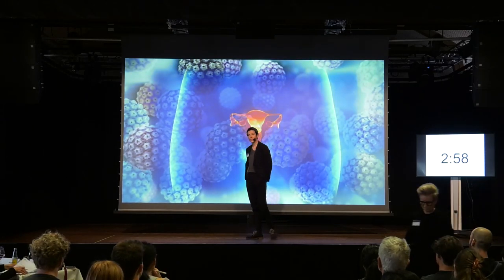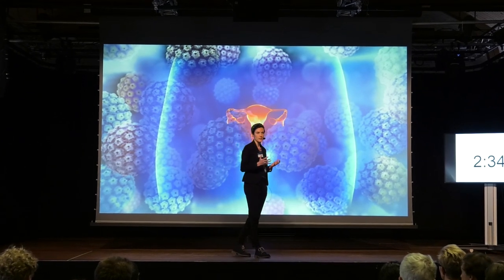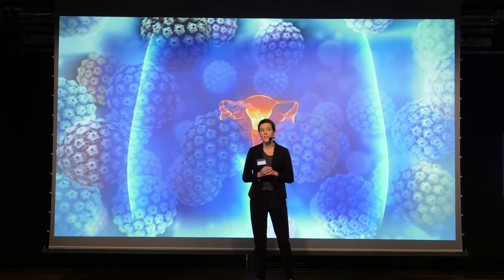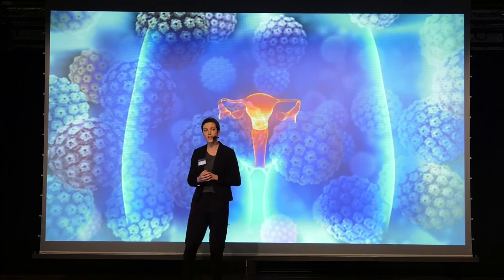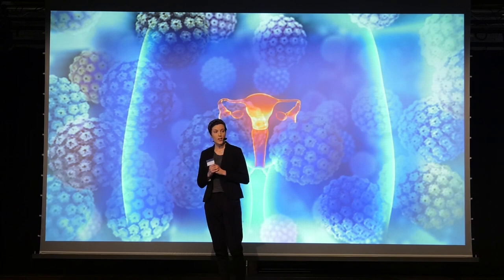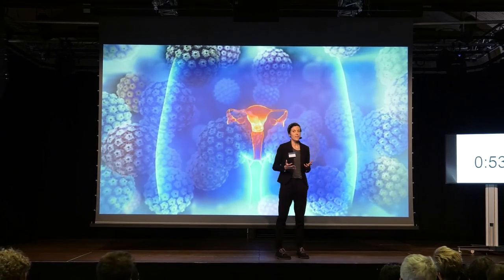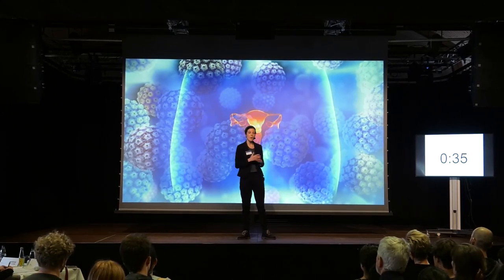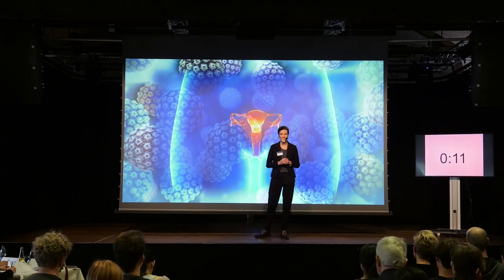3 Minute Thesis - HPV in the blood of cervical cancer parties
Sara Simonsen
Faculty of Health
Dept. of Clinical Medicine
3 Minute Thesis